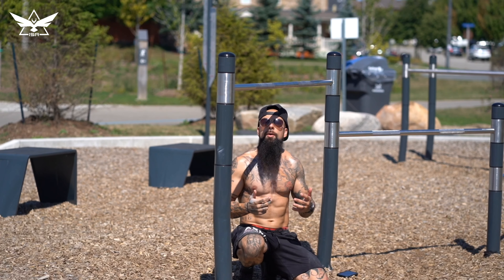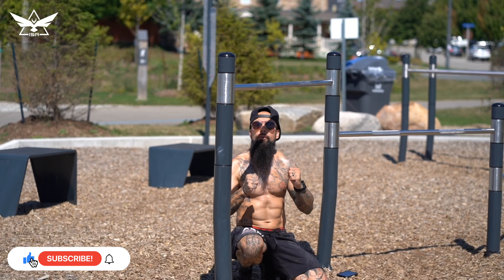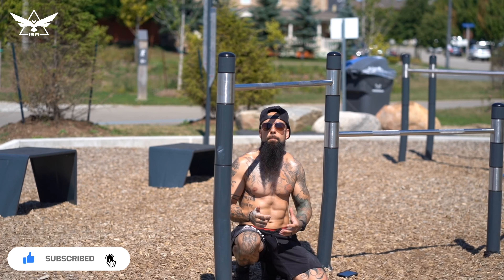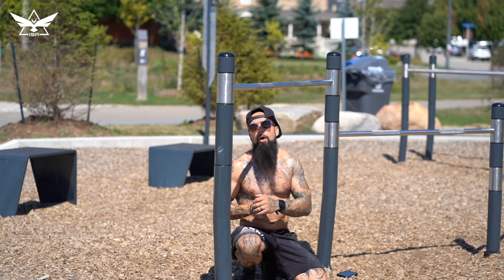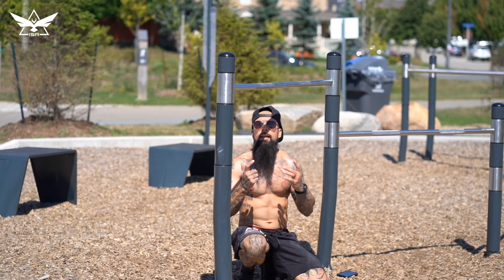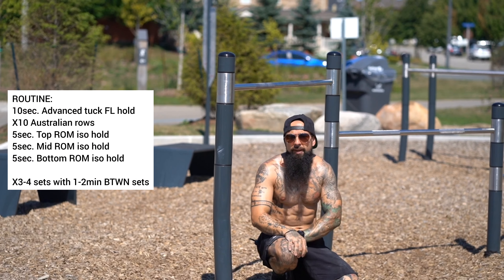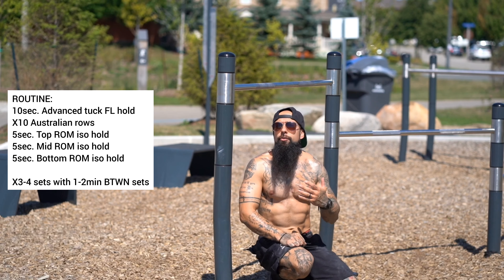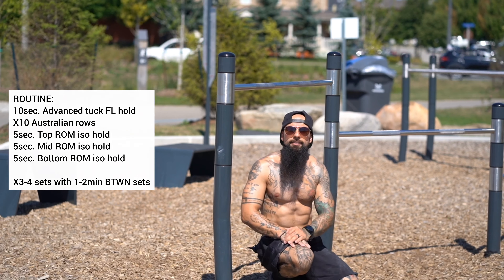ROUTINE OF THE WEEK Vol.2 - Horizontal pull routine for Front Lever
In this video we go over a quick go-to routine I use for maintaining my Front lever.

The sets go by quick but the burn is real.

Remember, these routines aren't for everyone! Scale the workout based on your level or try it at a later date.

I hope some insight into my training helps!

cheers